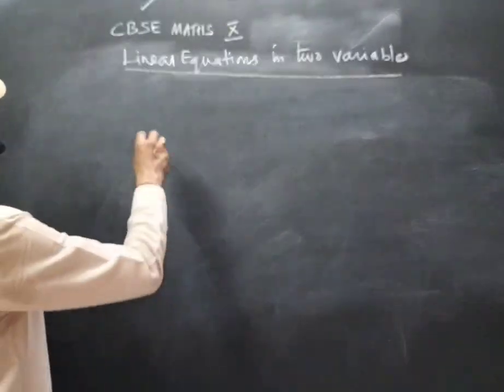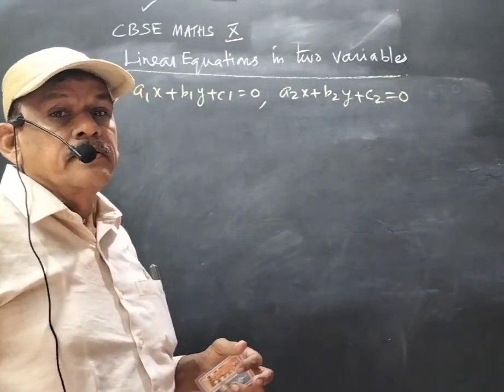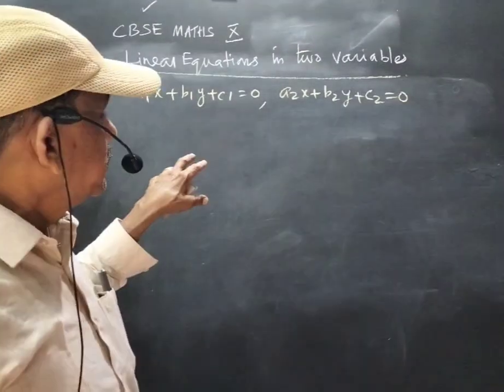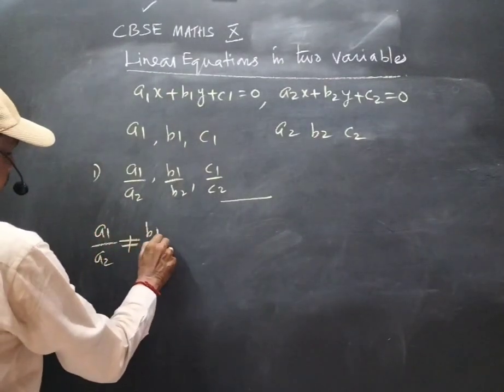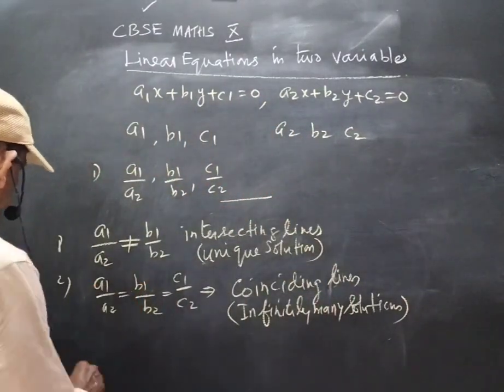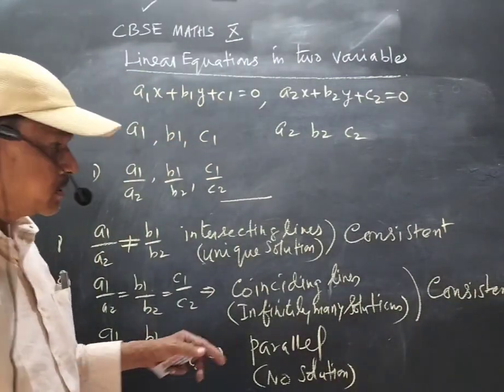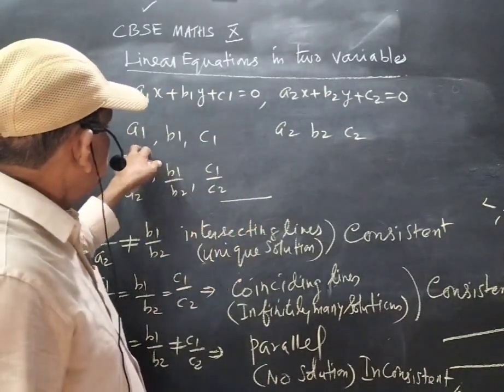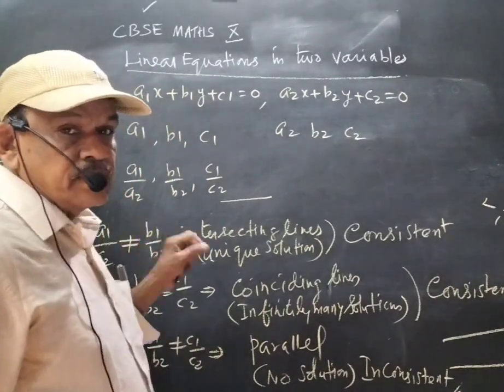X std MATHS / PAIR OF LINEAR EQUATIONS IN TWO VARIABLES...📚🤩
X STD CBSE MATHS📚🤩